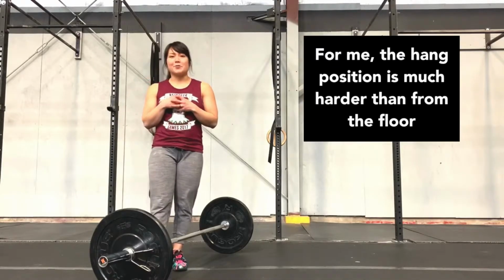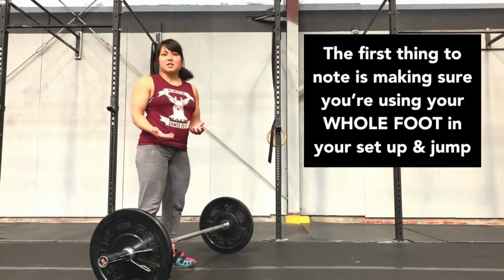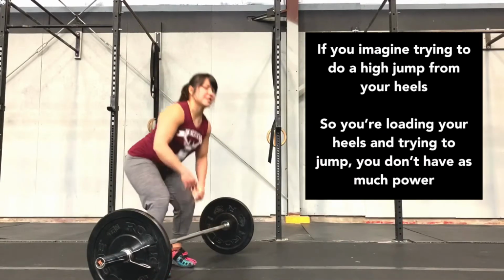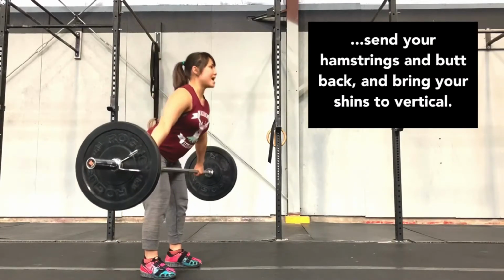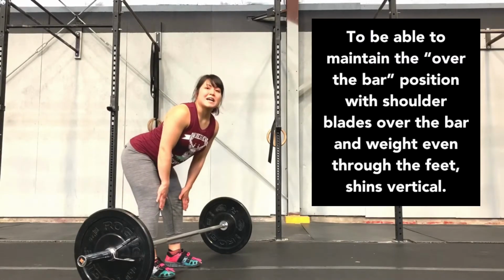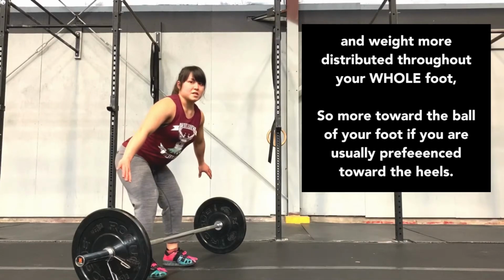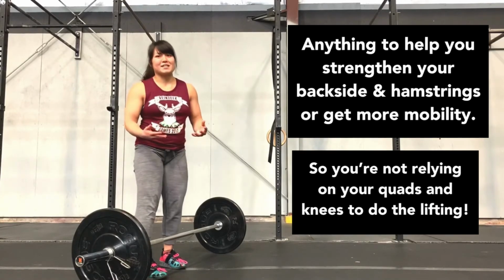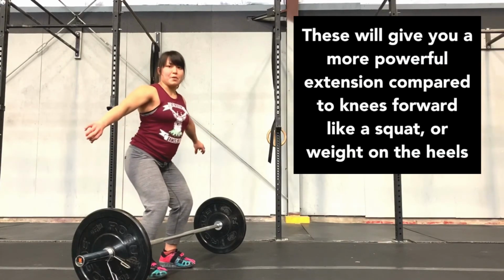Better, Powerful Hang Position Tips for the Snatch or Clean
If you are new to snatches and cleans and struggle from the hang position, make sure that your set-up from the hang is correct to ensure you are getting the most power.